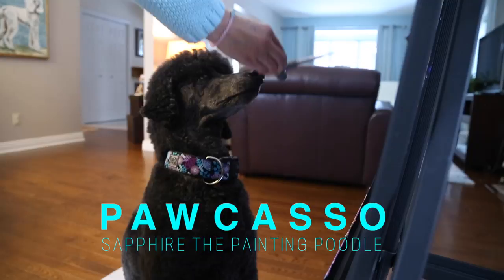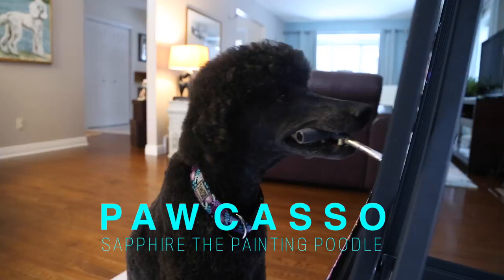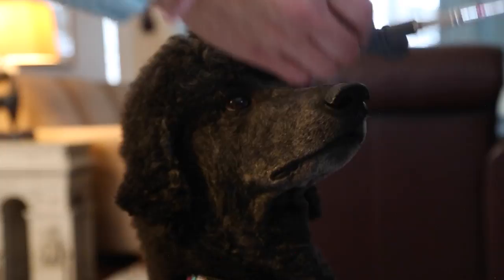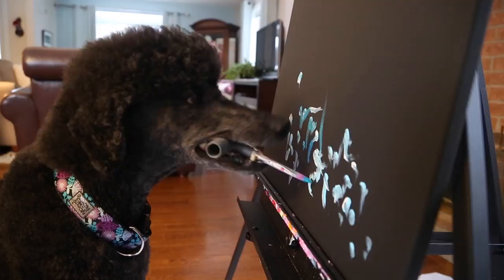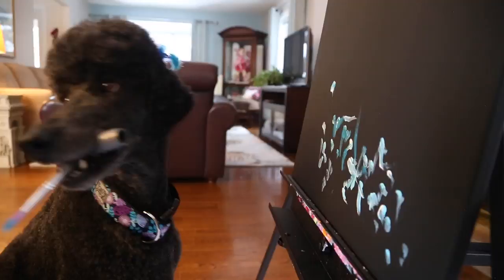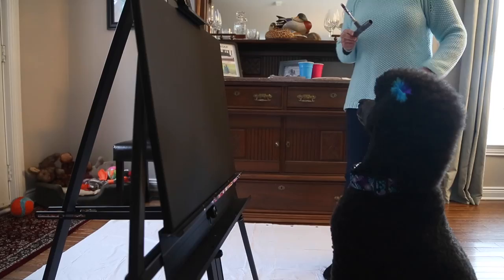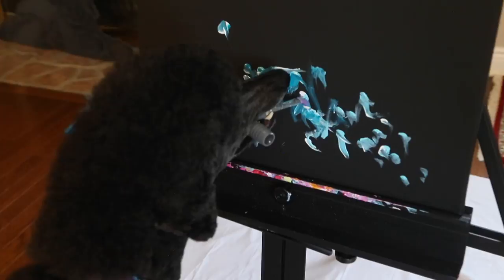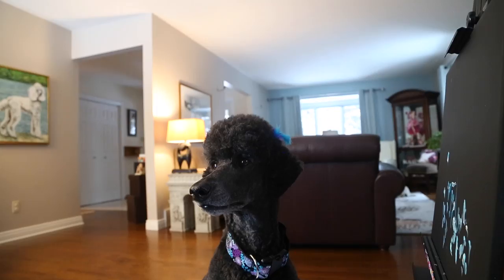“Pawcasso” the painting poodle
Sapphire also known as “Pawcasso” is a a 7 1/2-year-old Standard Poodle who lives with her human, Terri Hotchkiss, NCMG (National Certified Master Groomer) of Classy Canines.  Sapphire showed off her artistic talents at her Ottawa home.